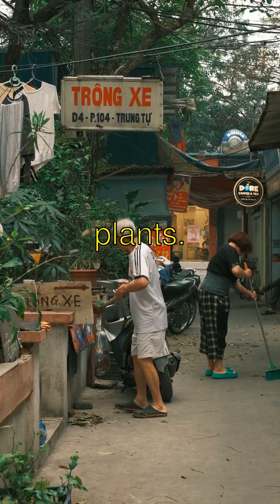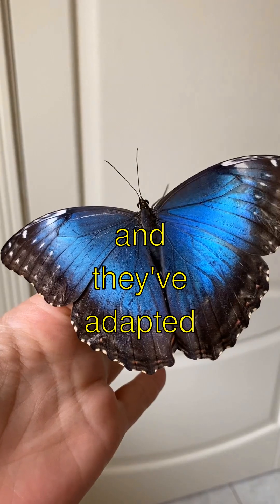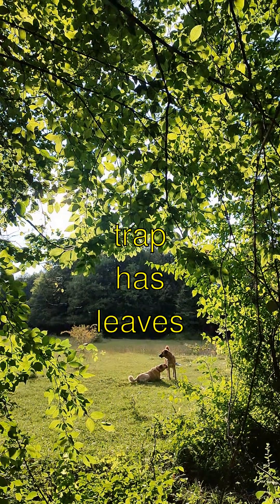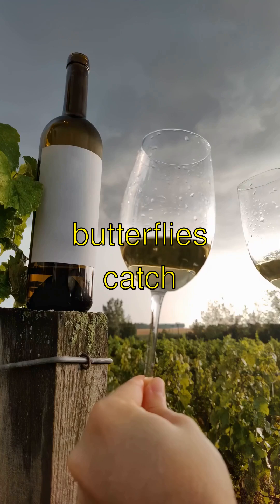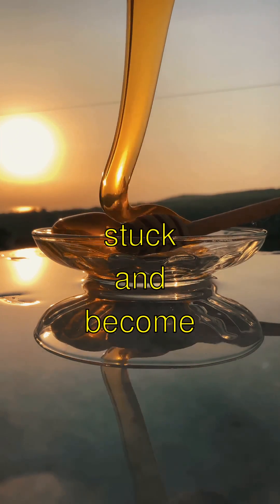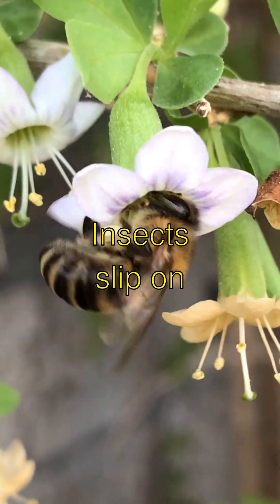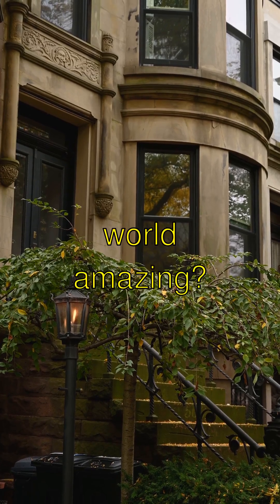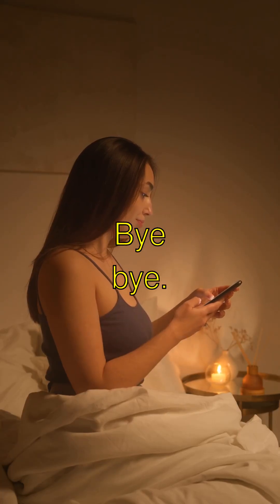The Science Behind Bizarre Plants and Their Adaptations - Simple Explanation!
Title: The Wacky World of Carnivorous Plants!
- Guess what?! Some plants are like little green monsters that EAT bugs! These are called carnivorous plants and they’ve adapted to catch and digest insects. Isn't that wild?!
- Here's a super cool fact: The Venus flytrap has leaves that snap shut faster than you can say "supercalifragilisticexpialidocious"! It only takes about a tenth of a second to trap its prey.
- Did you know that butterworts catch their prey with sticky leaves that look shiny like butter?! They lure bugs in, and then the bugs get totally stuck and become plant snacks. Yum, right?!
- And get this: Pitcher plants have these tube-like leaves filled with digestive juices. Insects slip on the slippery sides and fall in, where they take a very unwelcome swim. That's so clever!

Bizarre Plants and Their Adaptations | Curious Little Kiddo

Learn amazing facts about bizarre plants and their adaptations explained in a fun, simple way!